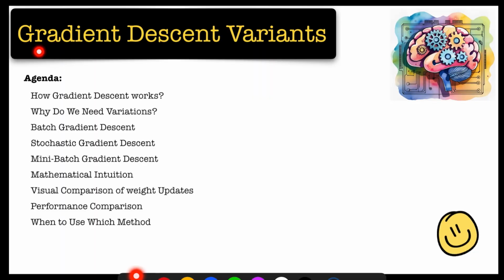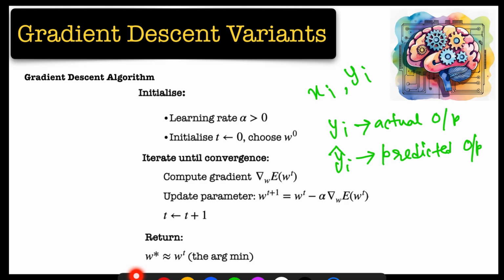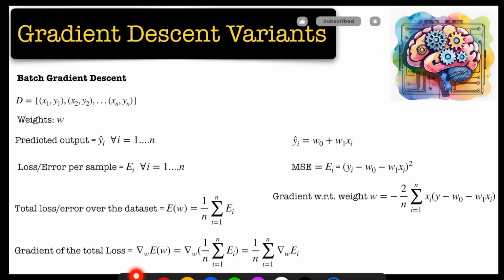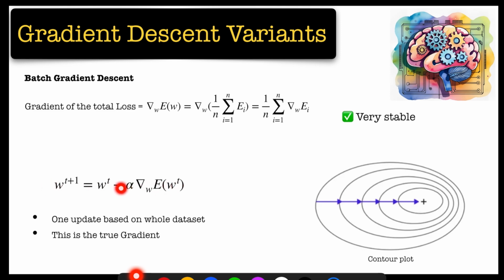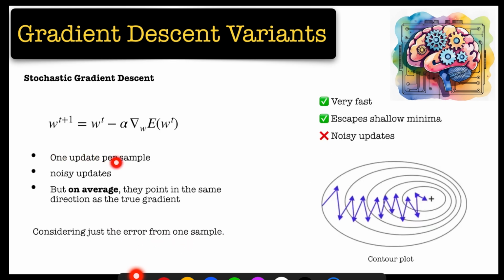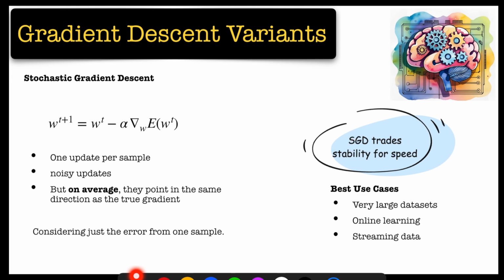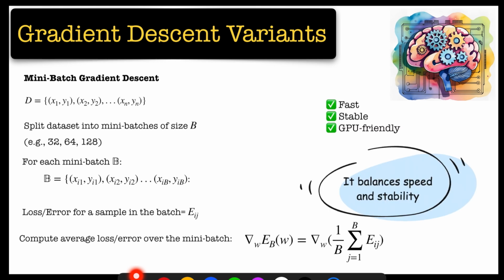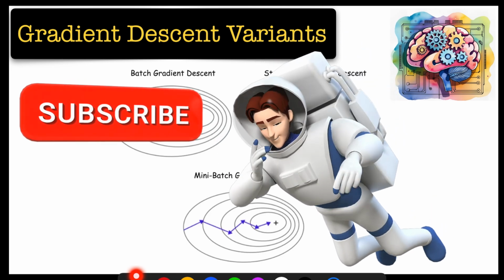Batch vs Stochastic vs Mini-Batch Gradient Descent (Visual Guide)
Gradient Descent is one of the most important optimization algorithms in machine learning and deep learning. In this video, we break down the key variants of gradient descent — Batch Gradient Descent, Stochastic Gradient Descent (SGD), and Mini-Batch Gradient Descent — using intuitive explanations and visual examples.

You’ll learn:

✔ What gradient descent actually does
✔ Differences between batch, stochastic, and mini-batch methods
✔ Advantages and trade-offs of each approach
✔ Why mini-batch gradient descent is widely used in practice
✔ How these algorithms affect training speed and stability

This video is perfect for beginners studying machine learning, neural networks, deep learning, or AI fundamentals.